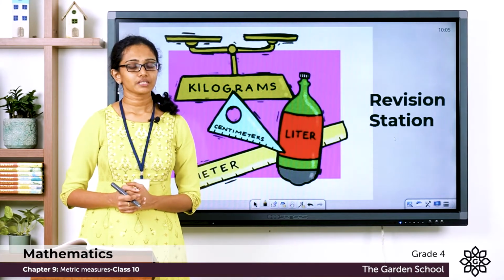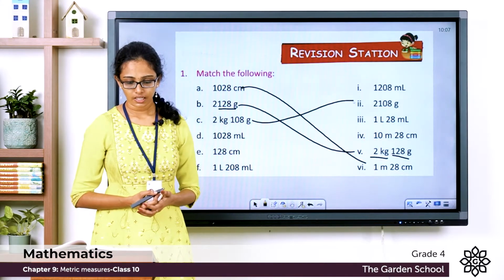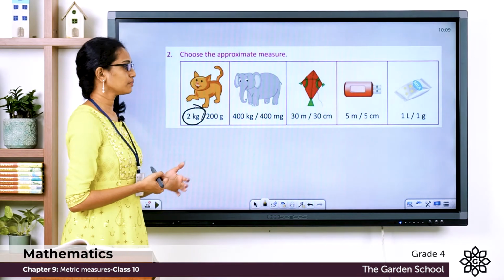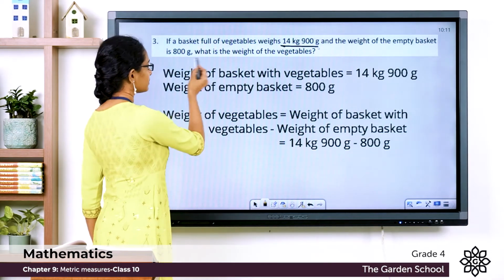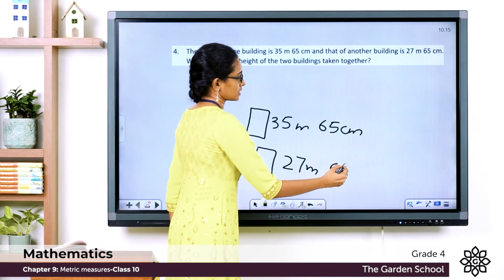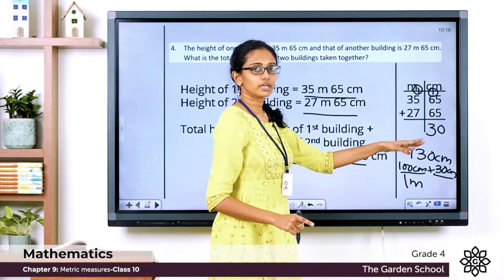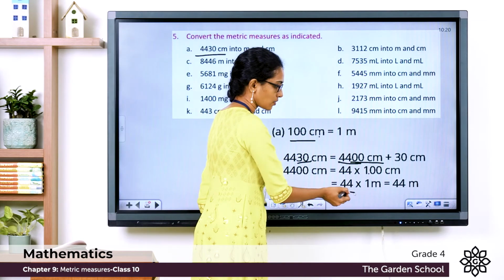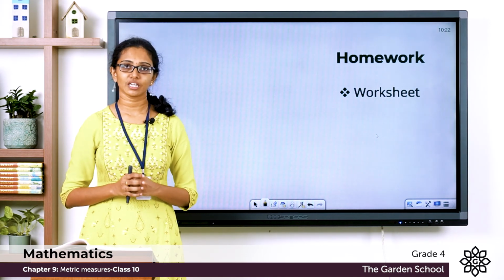Grade 4 Mathematics Chapter 9 Class 10 Revision station and worksheet